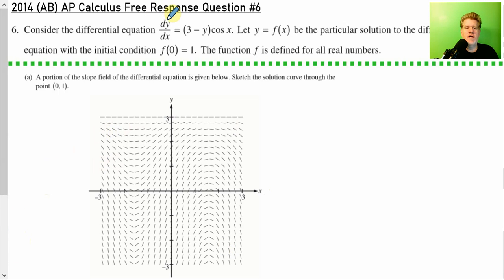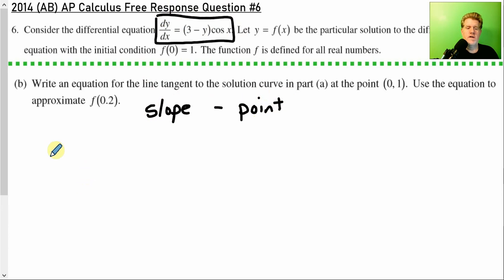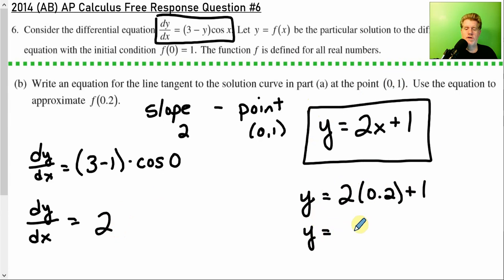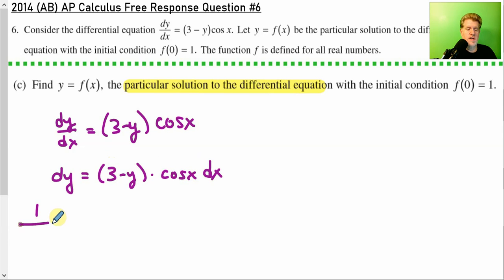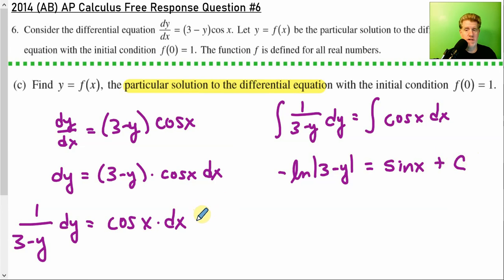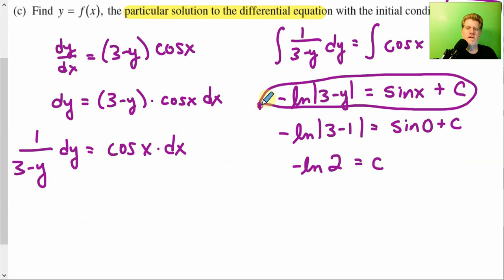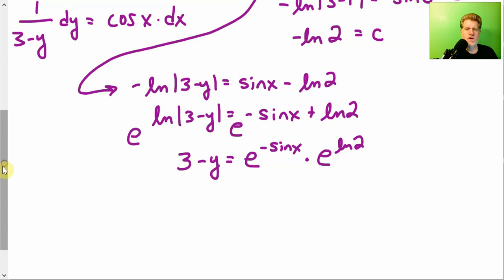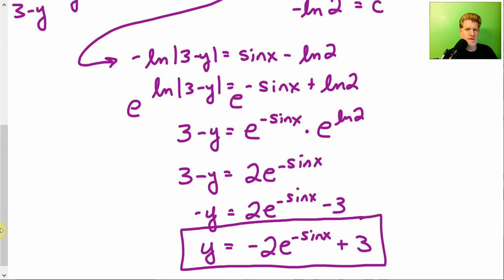Calculus Free Response (AB) 2014 #6